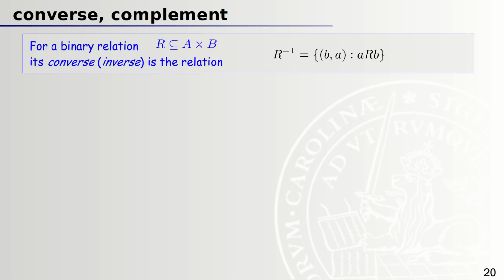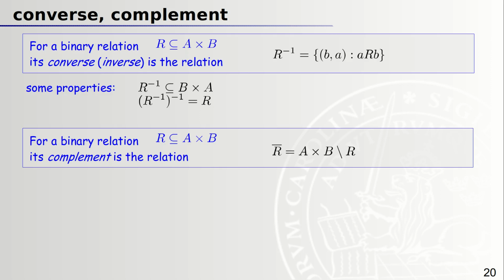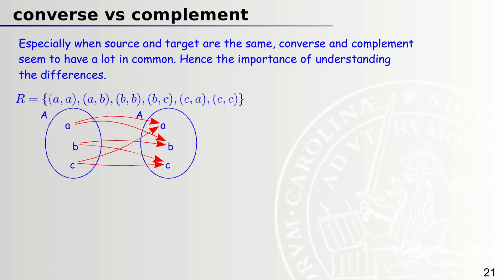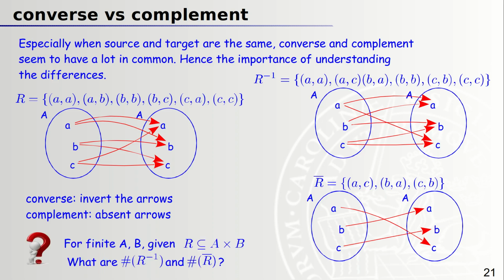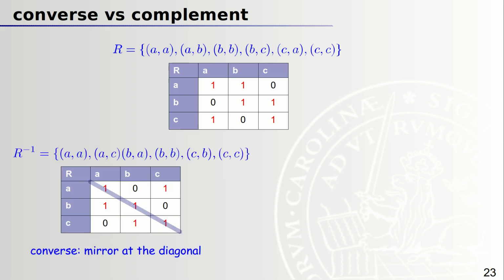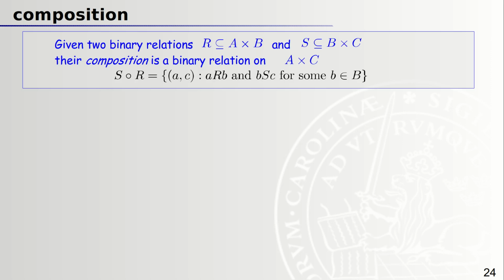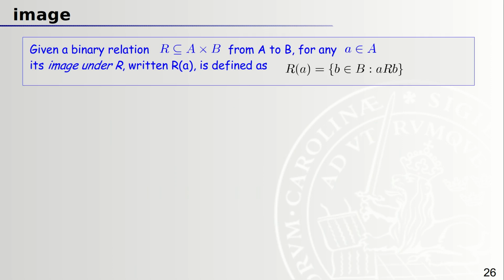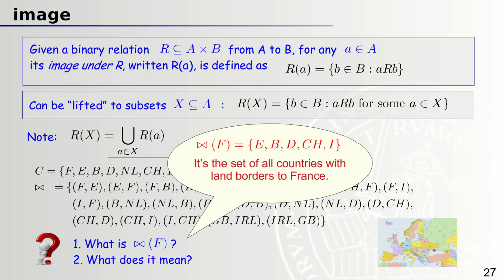EDAA40 02-03 Relations